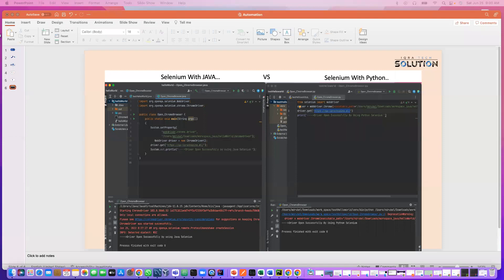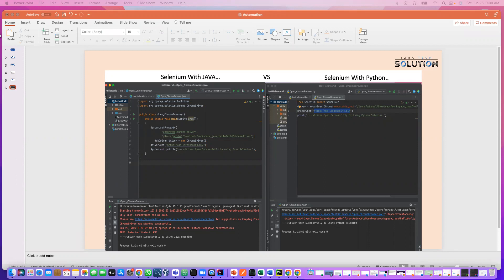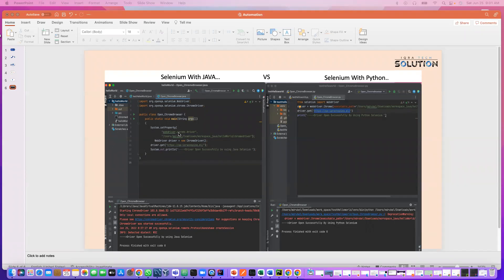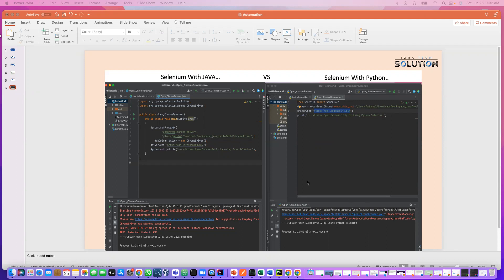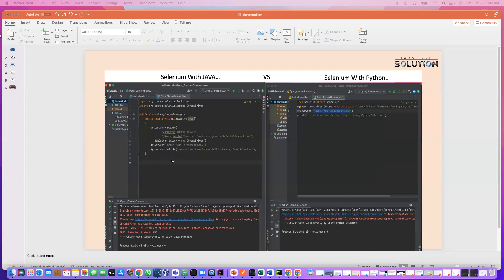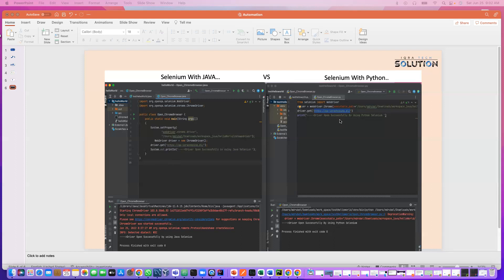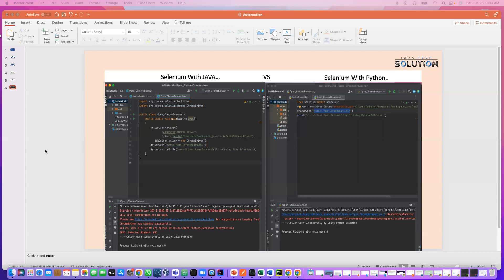Which is Better for Automation? Python or Java?